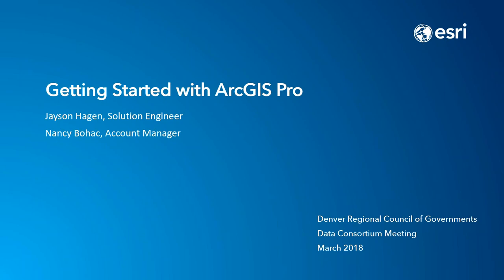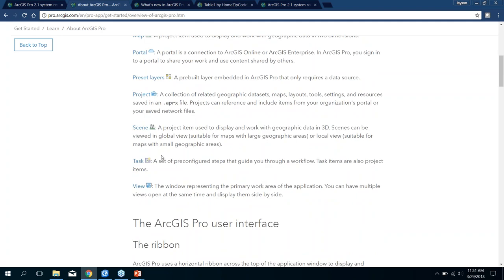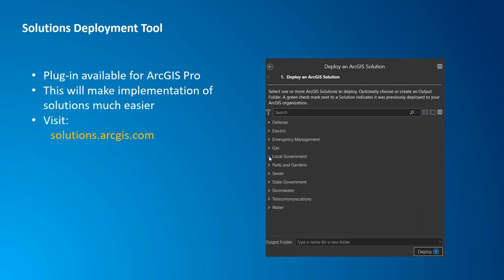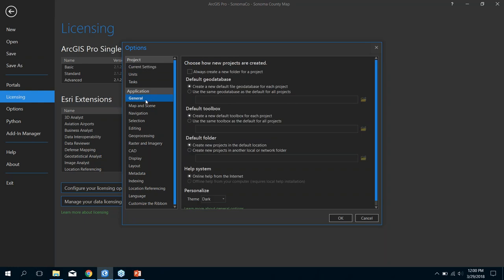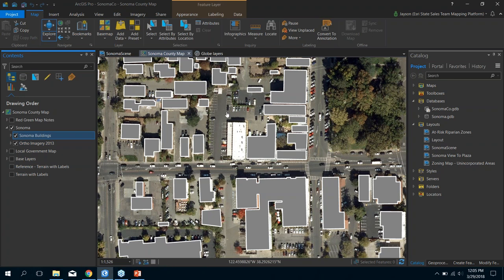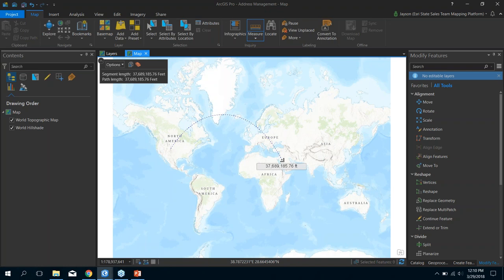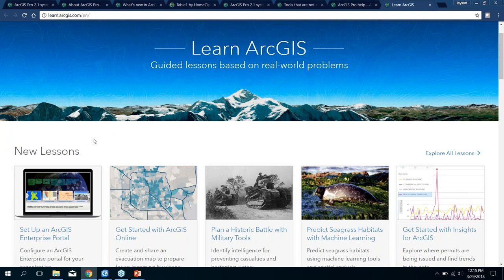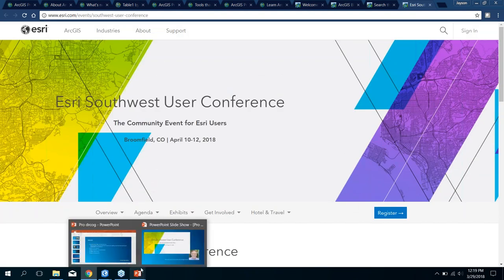ESRI ArcGIS Pro Webinar